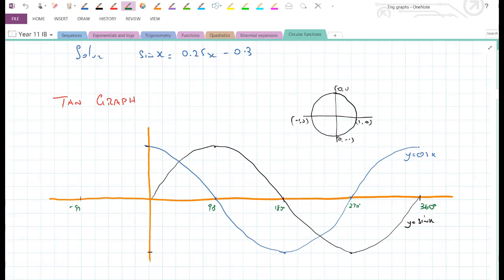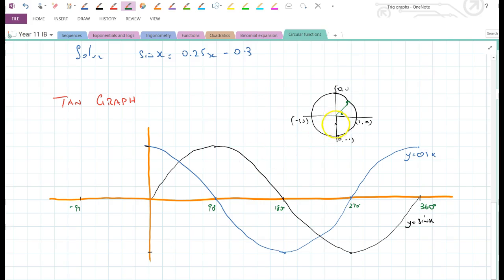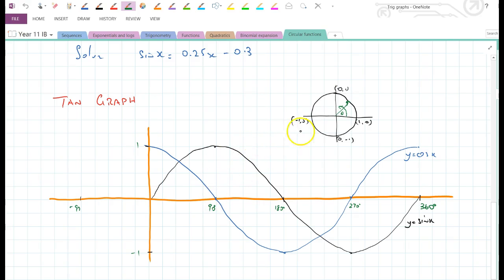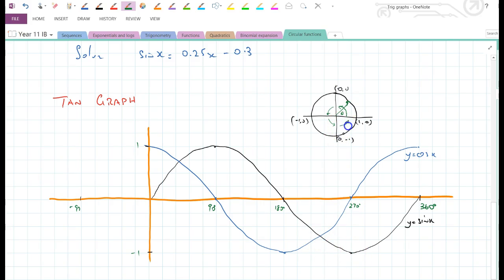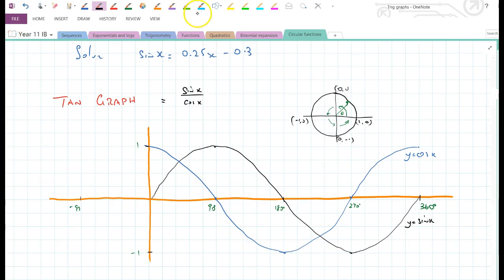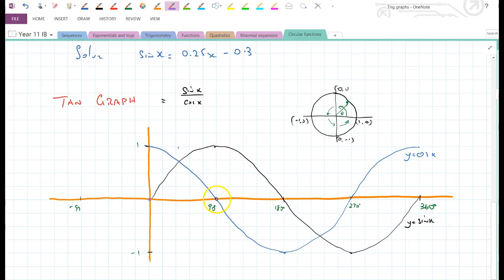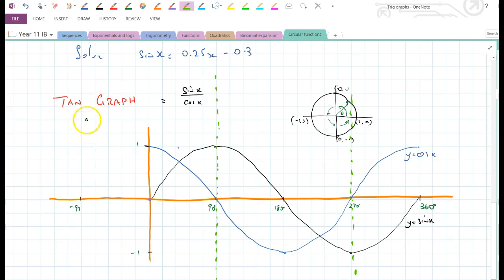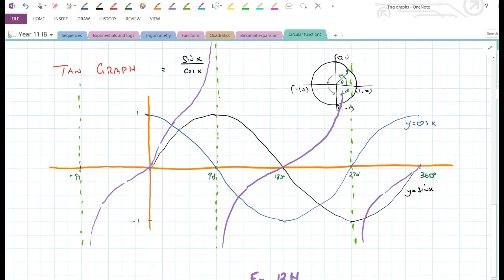The tan graph